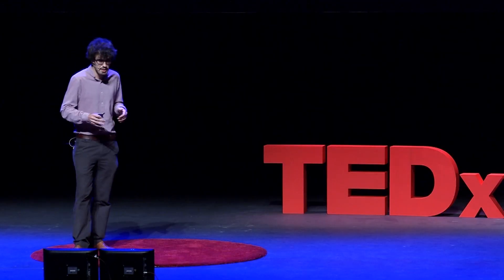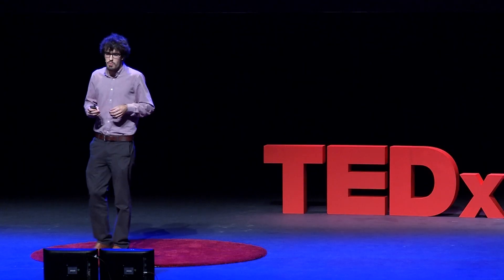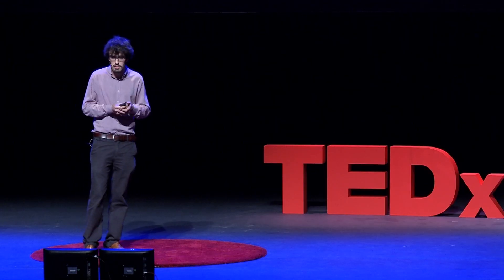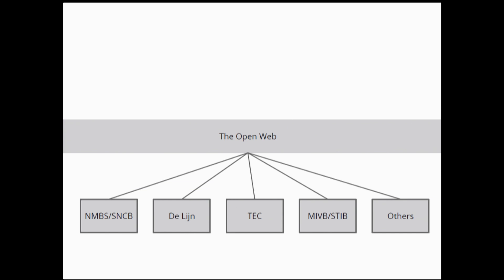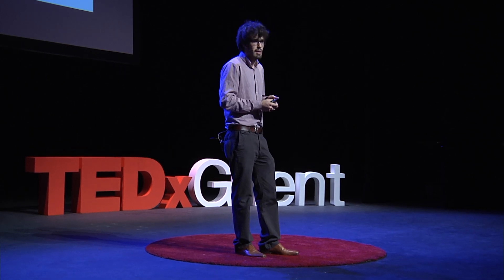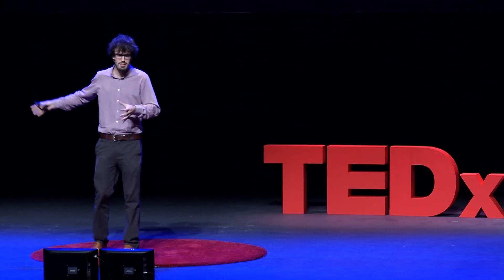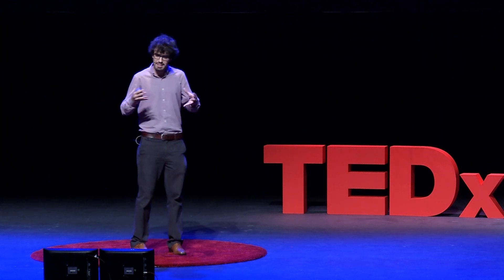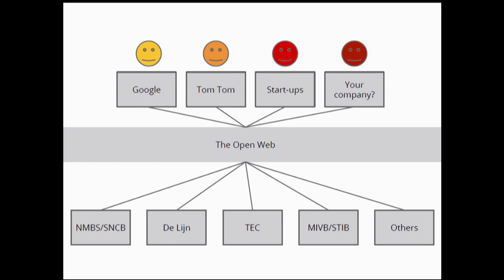Keep calm and travel on | Pieter Colpaert | TEDxGhent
This talk was given at a local TEDx event, produced independently of the TED Conferences. After a legal dispute with the Belgian railway company about using data from the Web for iRail.be he co-founded the Open Knowledge Foundation Belgium in 2012. This foundation advocates open knowledge in various fields in Belgium. In 2013 he started pursuing a PhD in Open Transport Data at MultiMediaLab – iMinds – Ghent University. He will talk about the possibilities of Open Knowledge applications that can help us with everyday questions, like how long it will take to get to work that day. A lot of frustration caused by the fact that the answers to such questions are not accessible, will be history soon.

Open Knowledge enthusiast